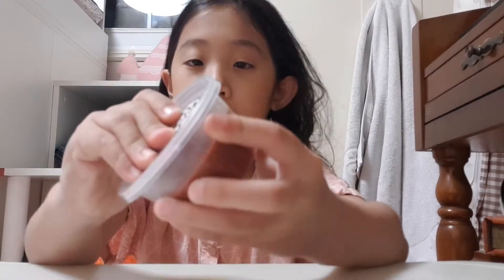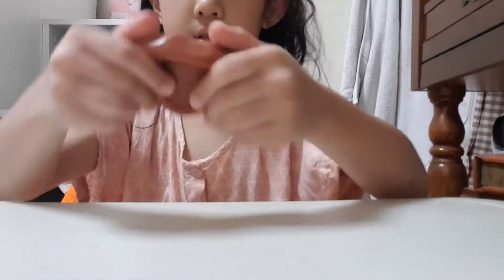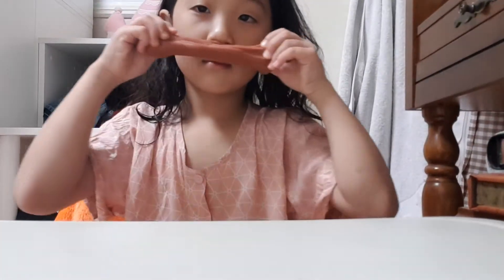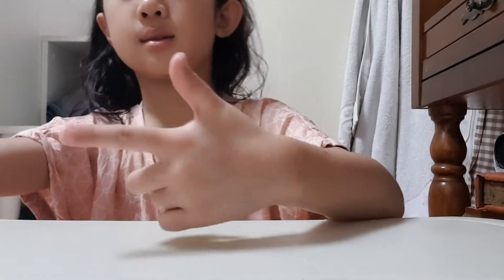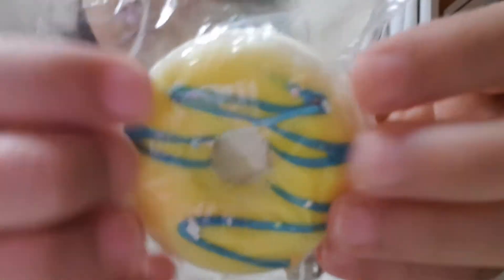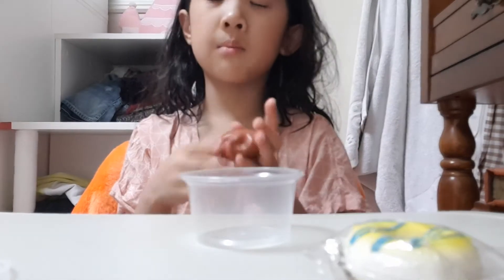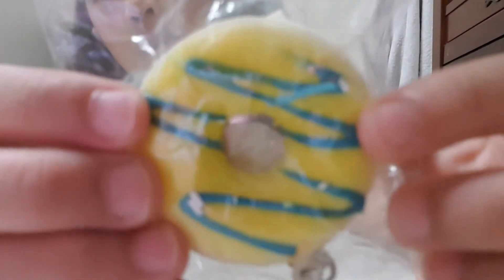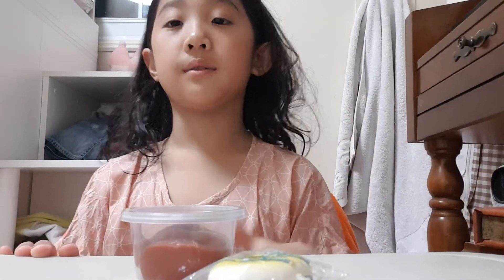New squishy and slime???